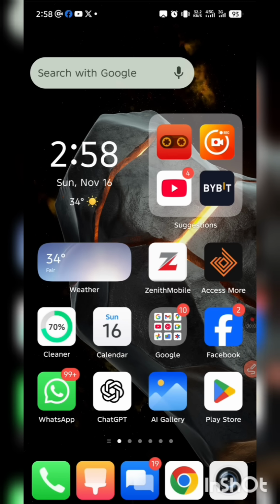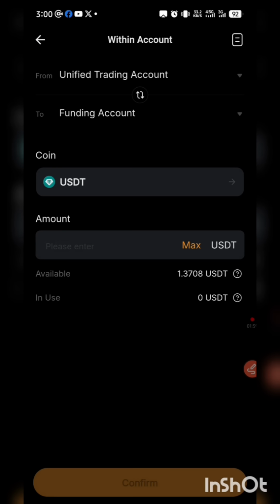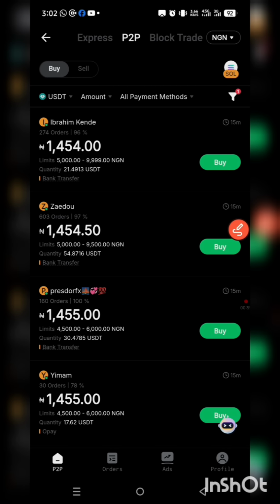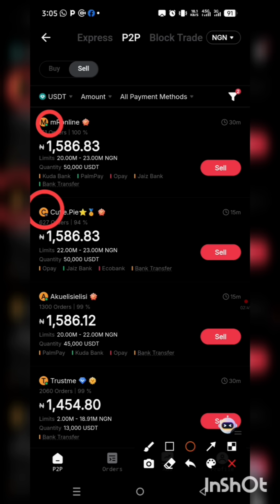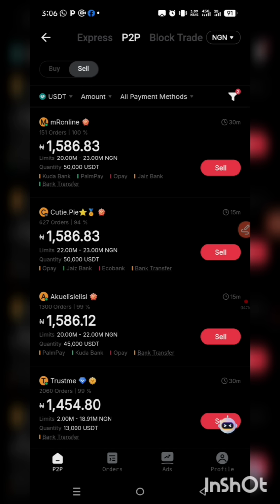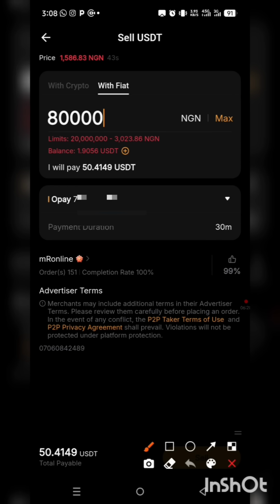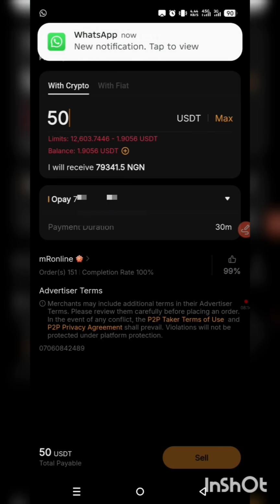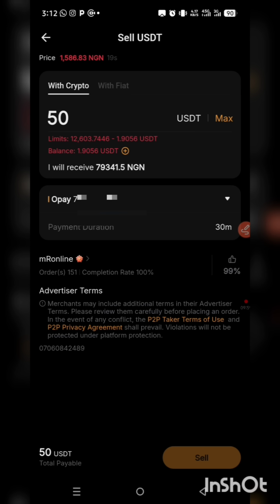HOW TO SELL YOUR PIONEER & UAAG FUND FROM USDT BACK TO NAIRA AND SEND TO YOUR NIGERIAN BANK ACCOUNT